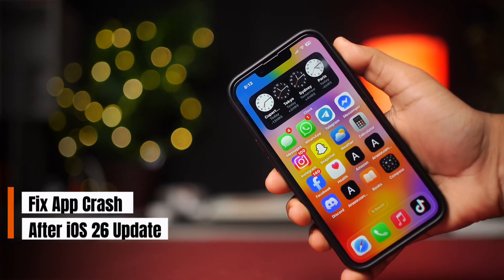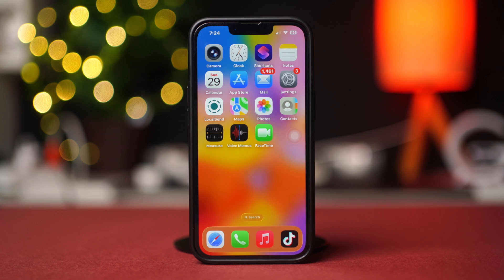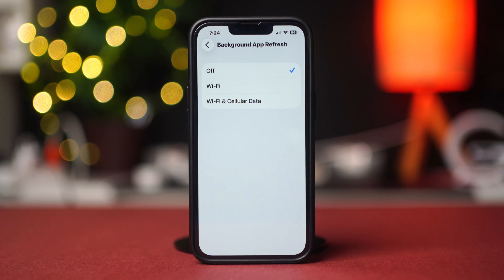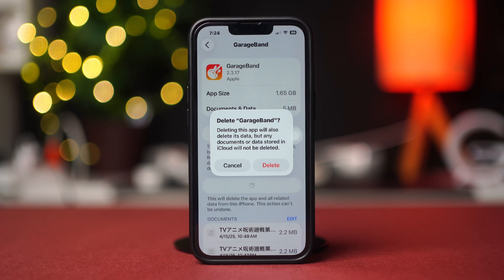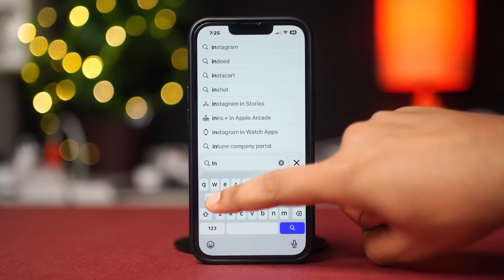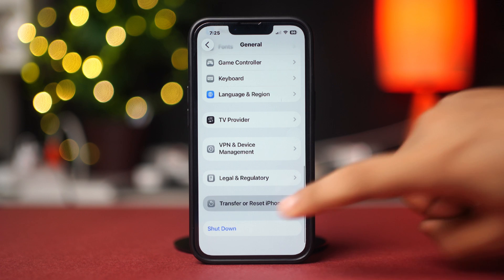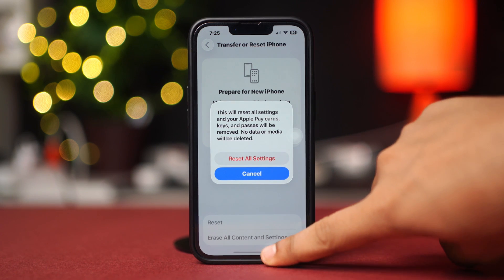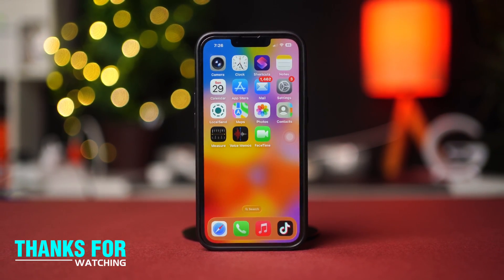Apps Keep Crashing After iOS 26 Update? Fix this Fast Before It’s Too Late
Are your apps not working on iOS 26? Don’t worry! In this video, I’ll show you how to fix apps crashing after the iOS 26 update quickly and easily. If you’re facing issues, I’ll guide you through the best ways to fix app crashing on iOS 26 problems. Many users experience app crashes after an iOS update, but this guide will help you solve it fast. You’ll learn exactly how to fix app crashing on iOS 26 so your apps run smoothly again.

So no need to worry, just go and watch the video now! Thanks a bunch for visiting here!

00:01- Video Intro
00:18- Solution 1: Disable Background App Refresh
00:38- Solution 2: Free Up iPhone Storage
01:01- Solution 3: Update the Crashing App
01:18- Solution 4: Reset All Settings
01:41- Solution End